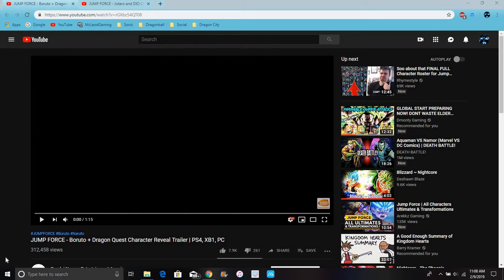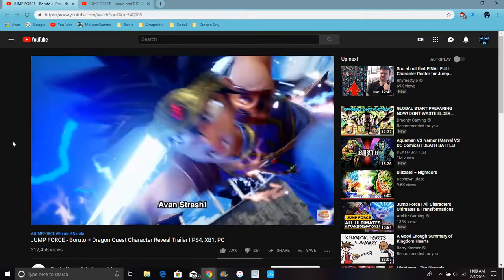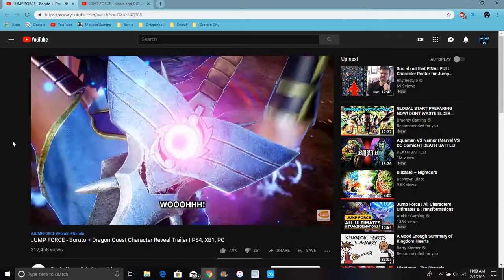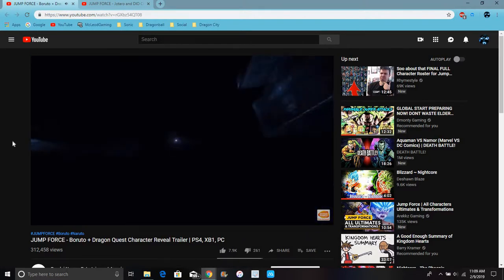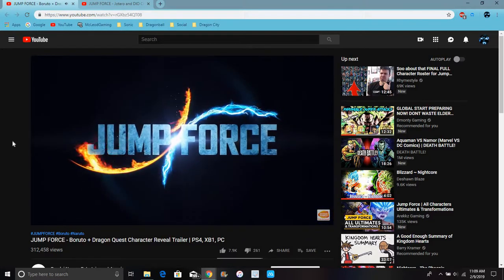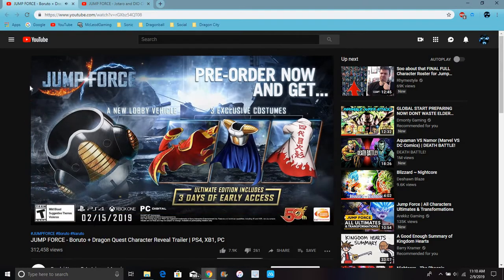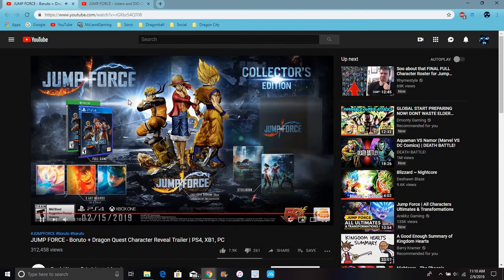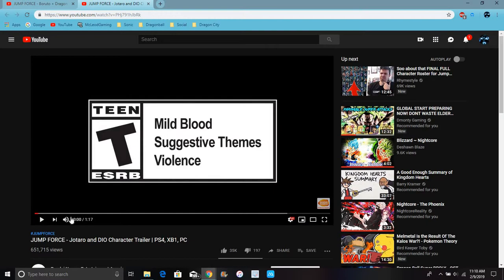New Jump Forces Trailers For Boruto ,Dio & DRAGON QUEST +More Reaction